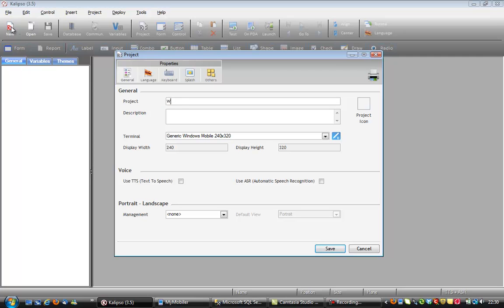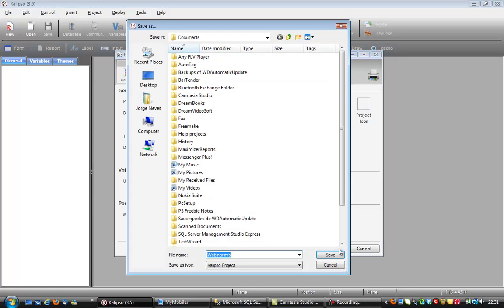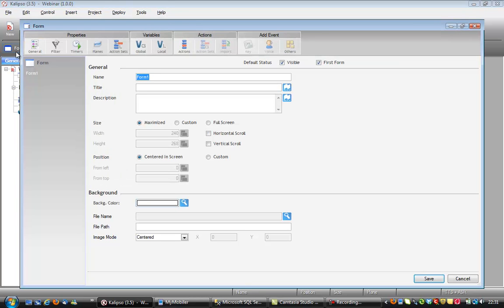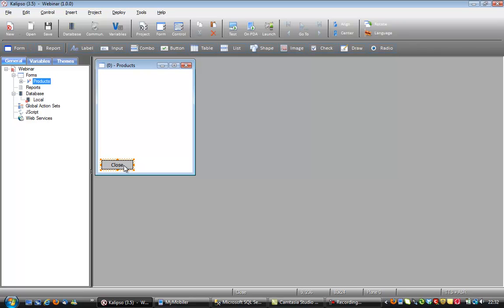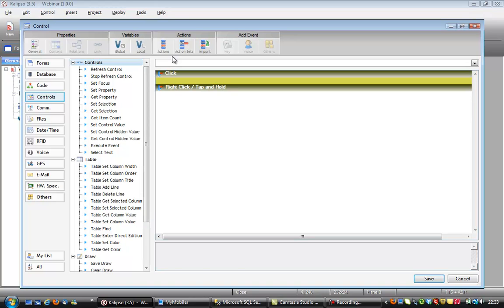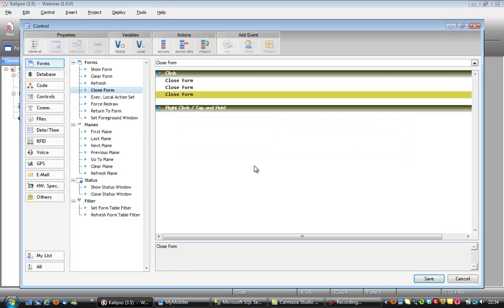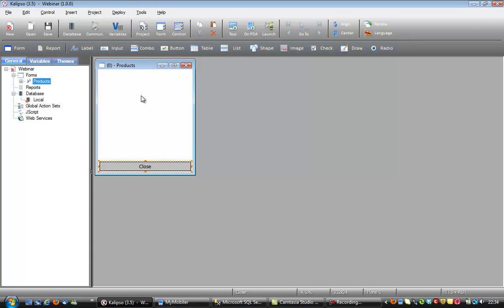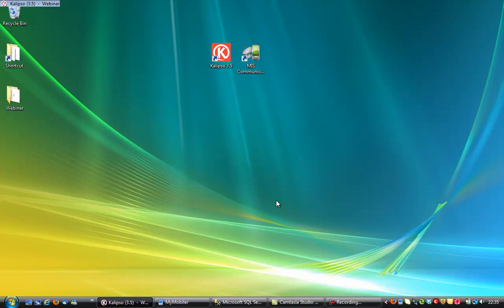Kalipso - The Basics - 1